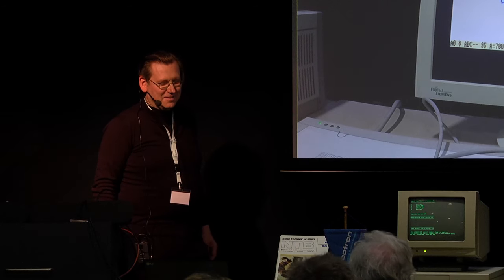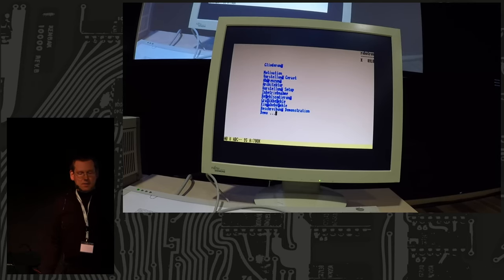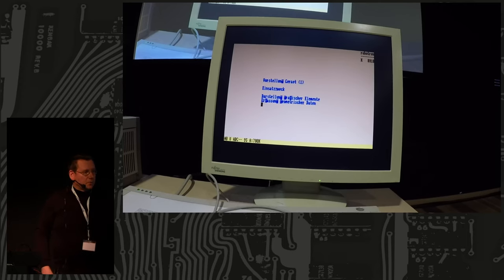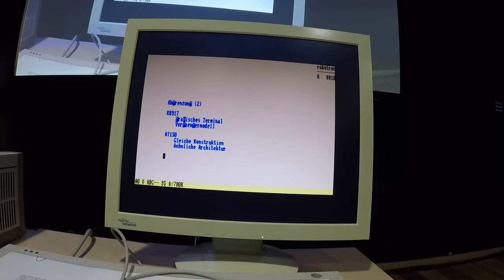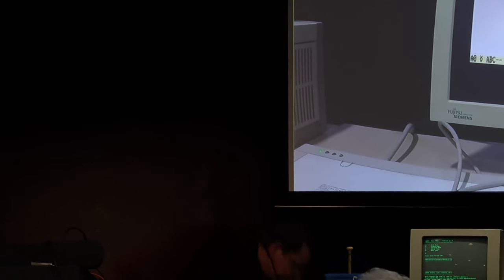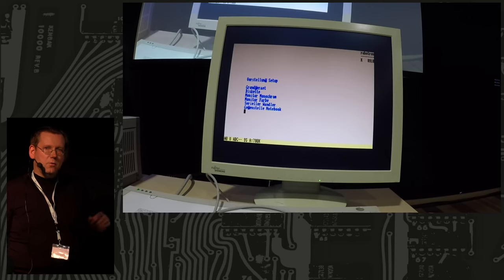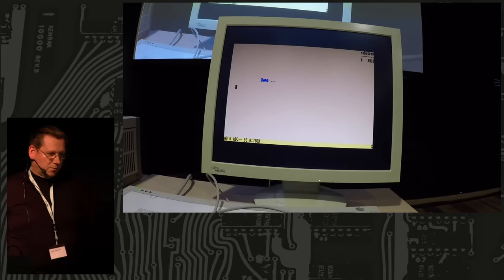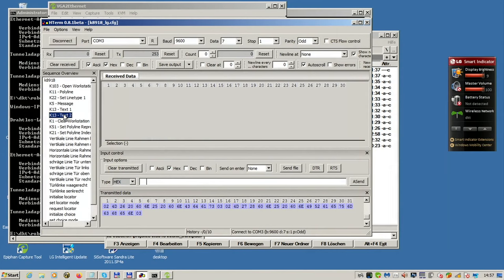Geometrie in Bunt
Das grafische Terminal Robotron K8918

Mit dem K8918 gab es von Robotron ein grafisches Terminal auf Basis der CPU 8086 bzw. des kompatiblen russischen KR1810WM86. Im Gegensatz zu seinem Vorgänger war dieses Terminal nun farbgrafikfähig. Der Vortrag gibt einen Eindruck der Funktionalität dieses Gerätes, beschreibt dessen Architektur, den konstruktiven Aufbau sowie die Vorgehensweise, wie man ein solches Terminal betreiben kann, ohne die eigentliche Zentraleinheit zur Verfügung zu haben. Der Vortrag soll somit ein Bild darüber vermitteln, wie sich die eingebaute Funktionalität zum Leben erwecken und praktisch darstellen lässt.

Dirk Kahnert